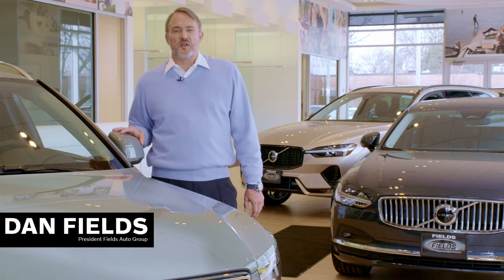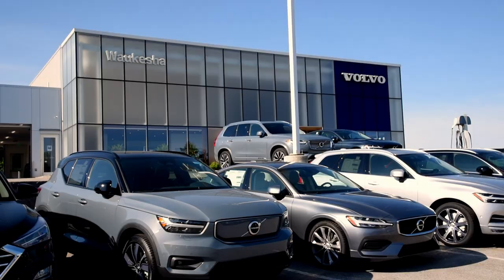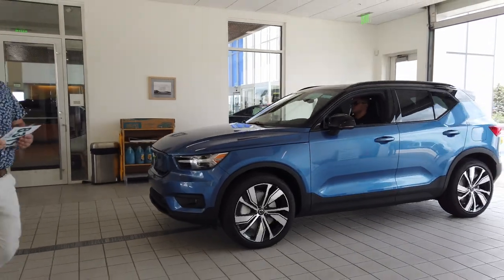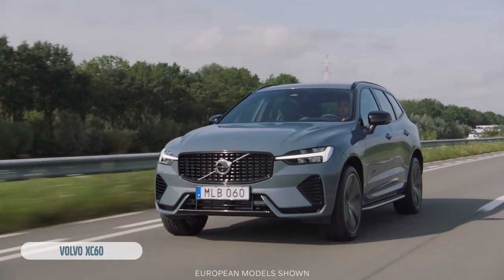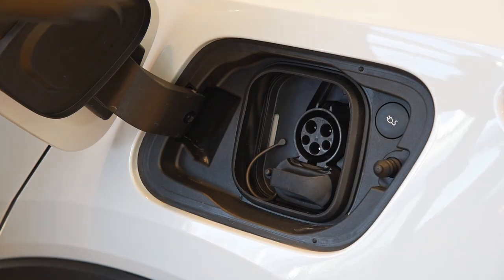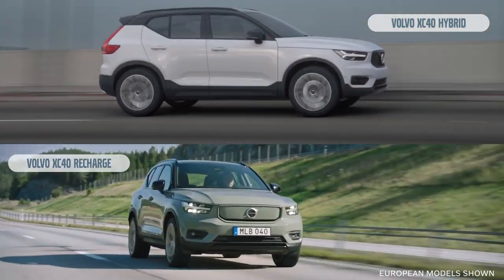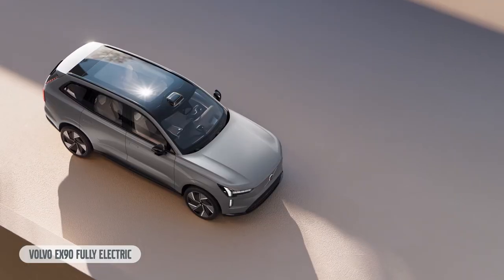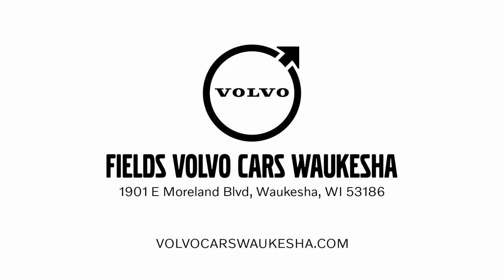Your Dream Volvo Awaits at Fields Volvo Cars Waukesha